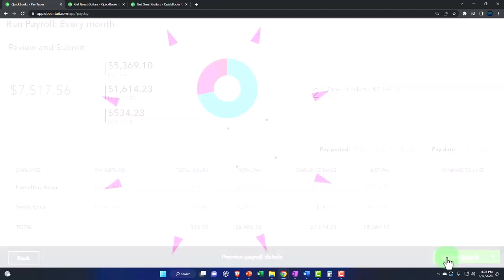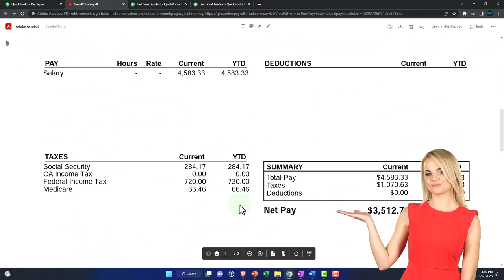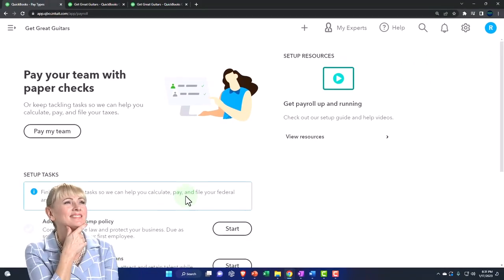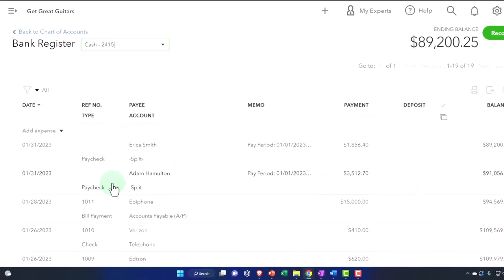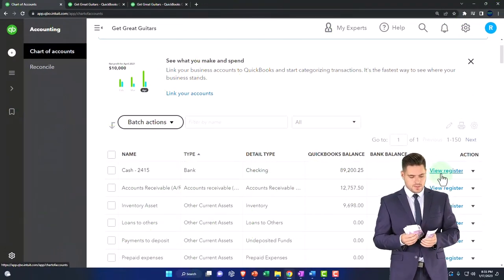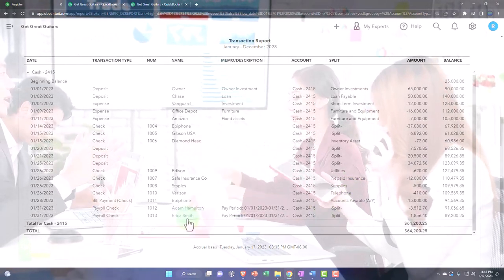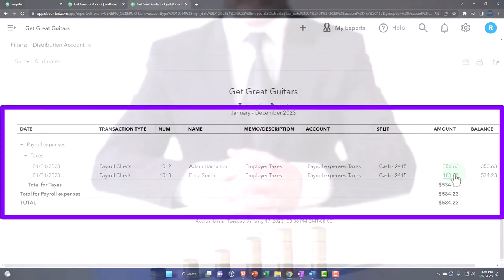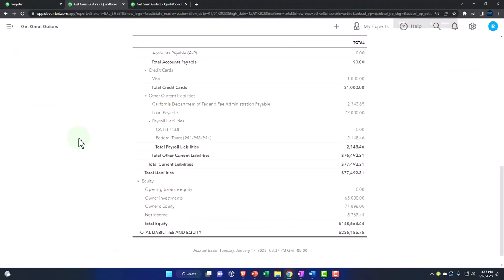Process Payroll & Analyze Impact on Financial Statements & Payroll Reports-QuickBooks Online 2023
Process Payroll & Analyze Impact on Financial Statements & Payroll Reports